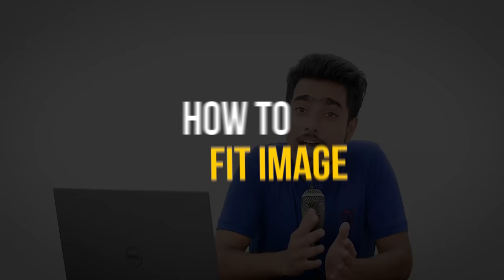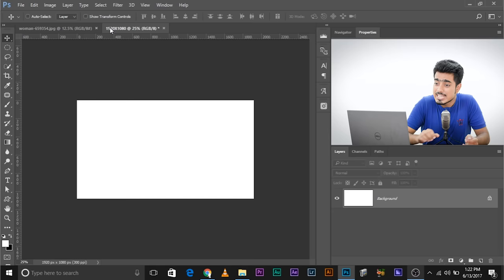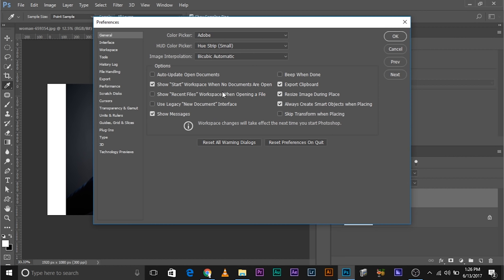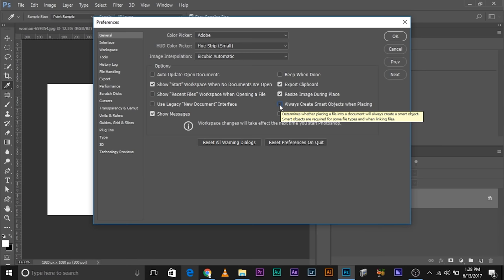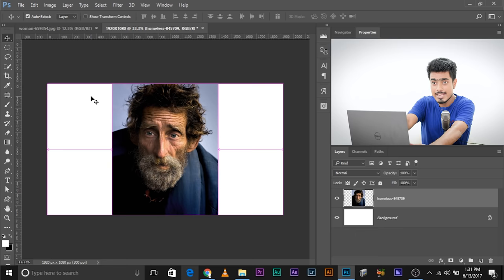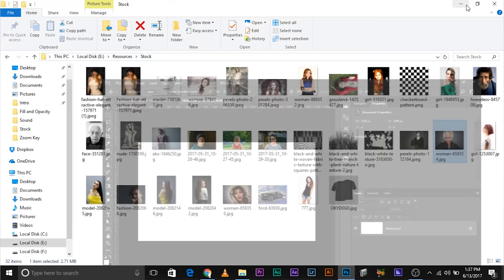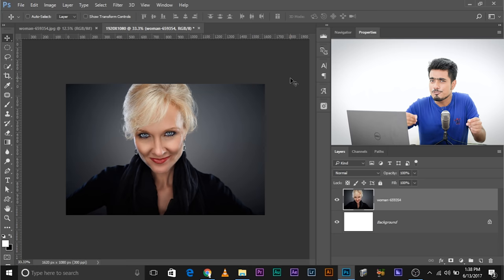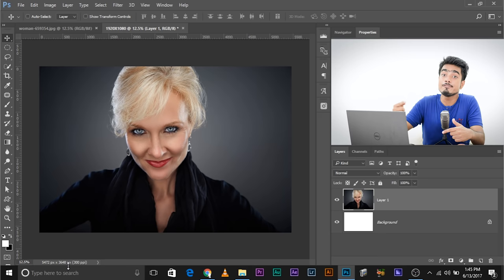Fit Image to Canvas Automatically in Photoshop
Is there a "Fit to Canvas" option in Photoshop? Of course, there is! But it's named differently. Learn how to automatically resize and fit images to canvas in Photoshop. In this tutorial, we'll explore ways to not only import, resize and fit your images to the given canvas automatically but also learn to fit canvas to the image! Looking at strategies to handle very huge images on a small canvas or vice versa, this video covers all you need to know about automatic and manual resizing in Photoshop.

Unlike other Adobe applications like InDesign, etc. Photoshop does not exactly have such an option that allows you to fit anything to canvas. However, there exists something very similar if you add the images a little differently. That's what we are going to talk about in this Photoshop tutorial. Hope this video helps you!